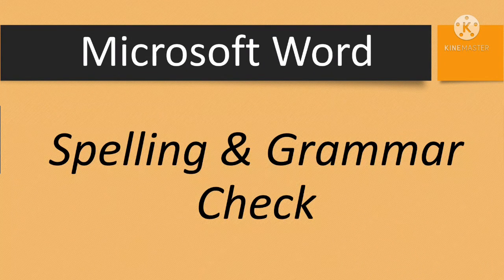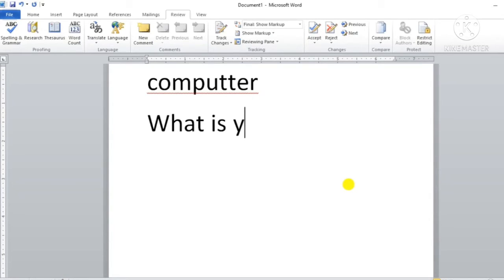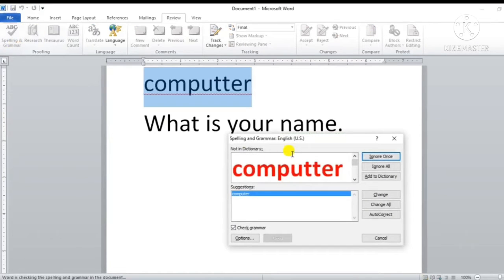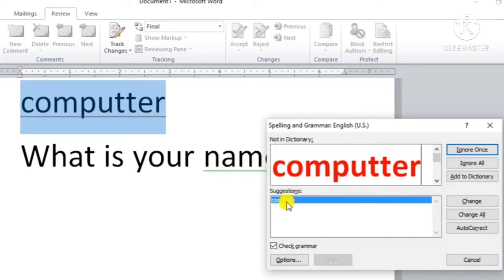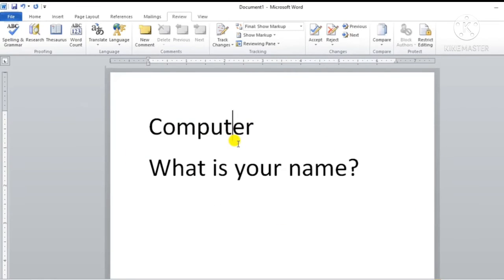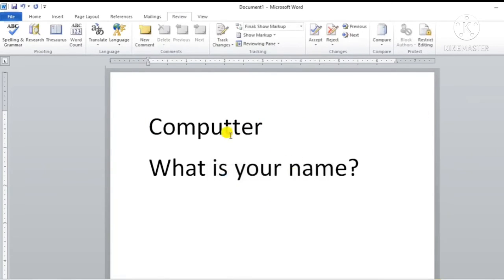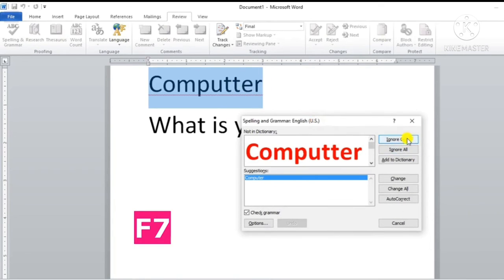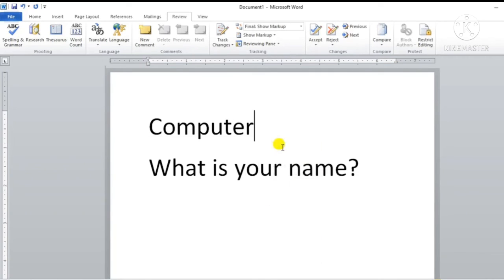7_FEI_6th_Computer Science_T2_Ch5_VL7_Spelling and Grammar Check in Ms-Word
Lecture on the topic _Spelling and Grammar Check in Ms-Word by Subeena Khan, teacher FEI